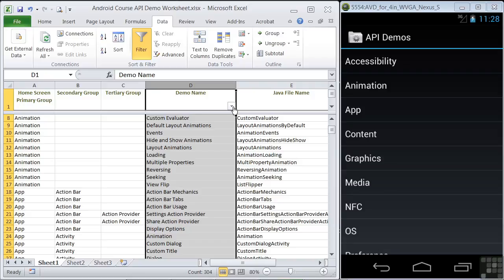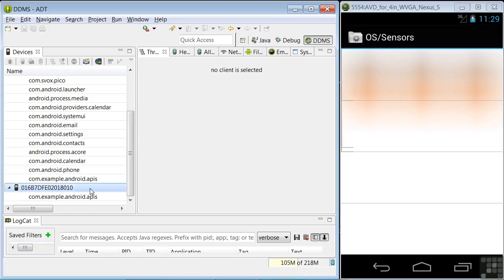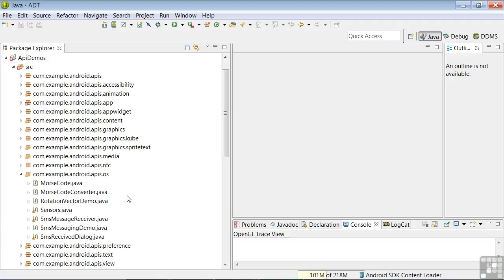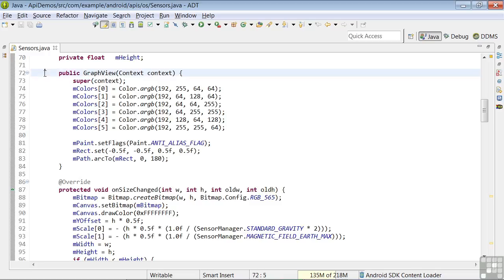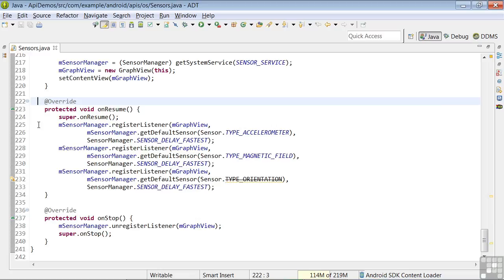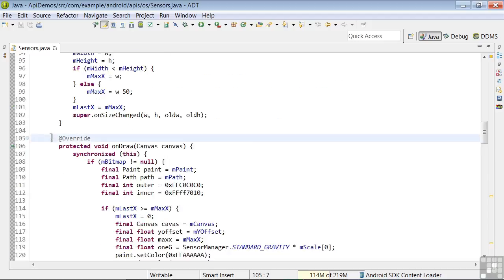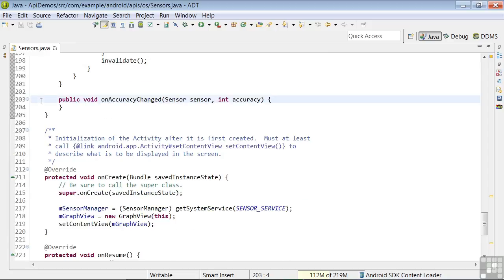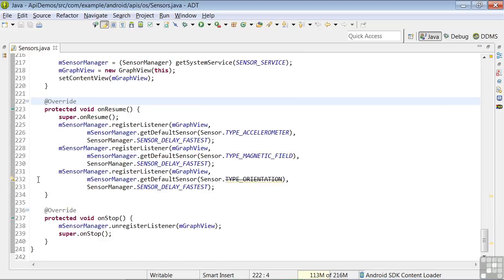Android lecture 86